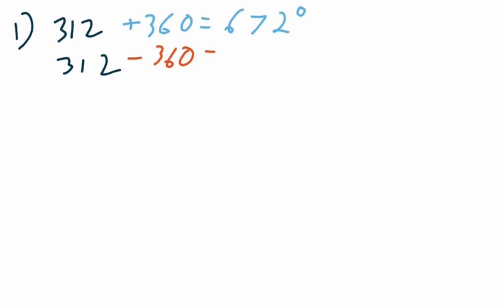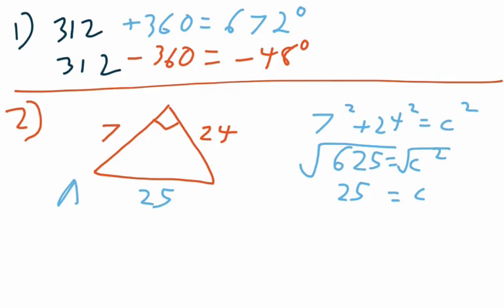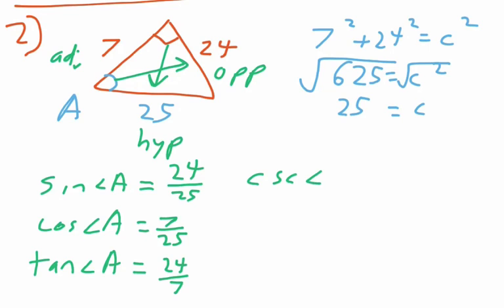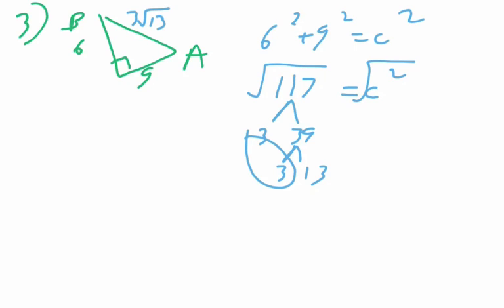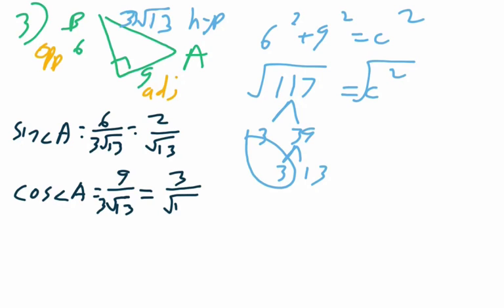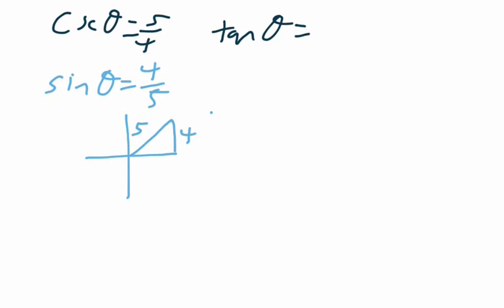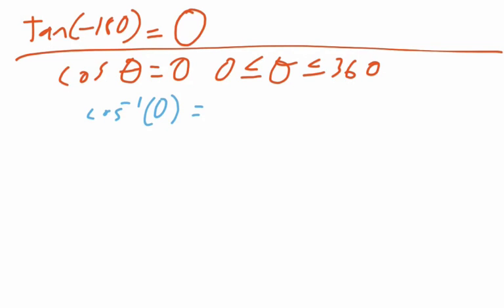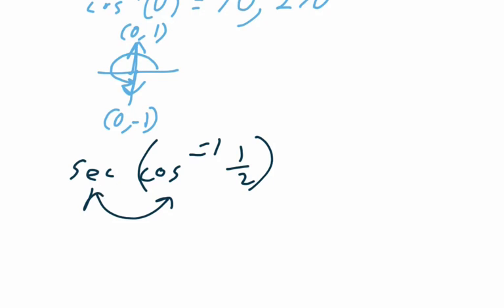Precalc 2nd Sem Review 1-7